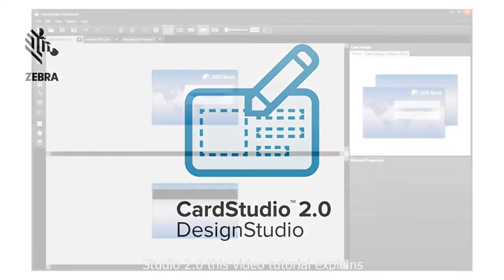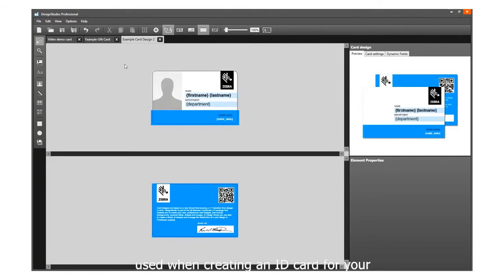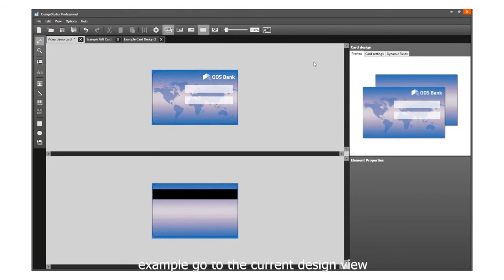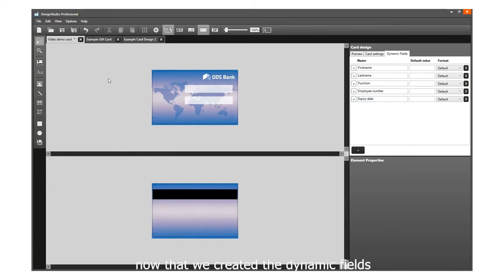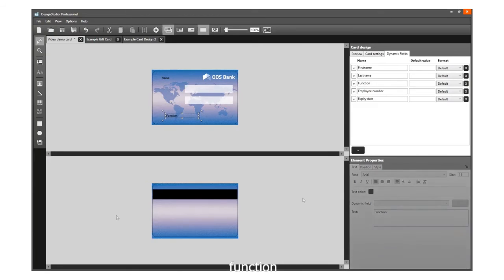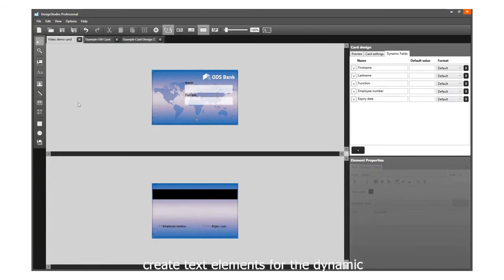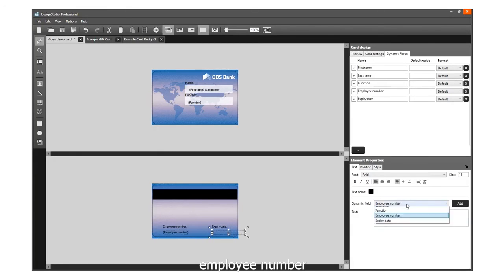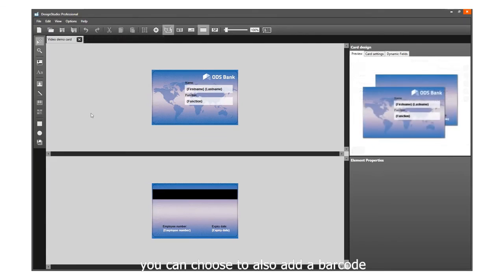Zebra CardStudio DesignStudio | Using Dynamic and Static Text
This video shows how to use dynamic and static text in Zebra CardStudio DesignStudio. It explains how to add fixed text such as labels, as well as dynamic text linked to your database, helping you create accurate and professional ID card designs.

This is a useful guide for users designing staff ID cards, membership cards, or visitor passes using CardStudio software.

ID Solutions supplies ID card software, printers, ribbons, and support across New Zealand.